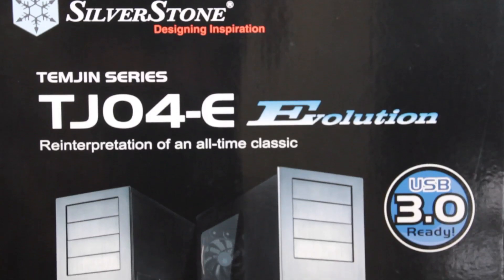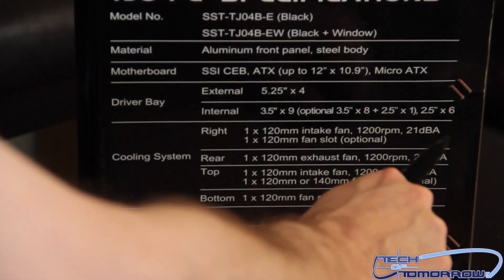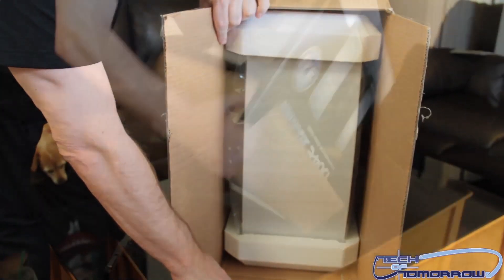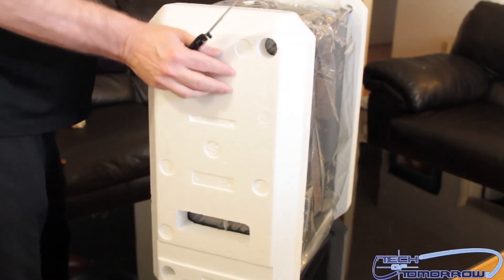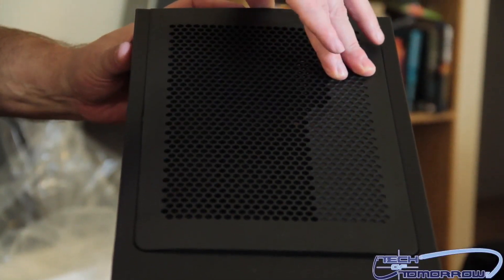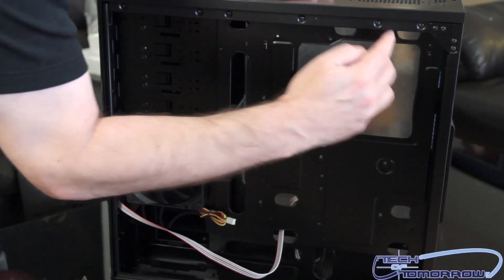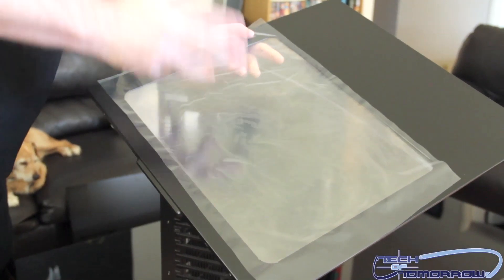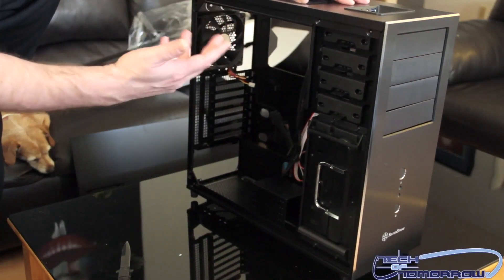SilverStone Temjin Series TJ04-E Evolution Case Unboxing and Hands On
Specifications:

-Material: Aluminum front panel, steel body

-Motherboard: SSI CEB, ATX (up to 12'' x 10.9''), Micro ATX

-Driver Bay: External 5.25'' x 4
                       Internal 3.5'' x 9 (optional 3.5'' x 8 + 2.5'' x 1), 2.5'' x 6

-Cooling System: Right 1 x 120mm intake fan, 1200rpm, 21 dBA
                                           1 x 120mm fan slot (optional)
                                Rear  1 x 120mm exhaust fan, 1200rpm, 21 dBA
                                Top    1 x 120mm intake fan, 1200rpm, 21 dBA
                                           1 x 120mm or 140mm fan slot (optional)
                             Bottom 1 x 120mm fam slot (optional)

-Expansion Slot: 8

-Front I/O Port: Usb 3.0 x 2 (backwards compatible with USB 2.0
                           Audio x 1
                           MIC x 1

-Power Supply: Standard PS2 (ATX)

-Expansion Card: Compatible up to 17 inches in length

-Dimension: 214mm(W) x 489mm(H) x 499mm(D)